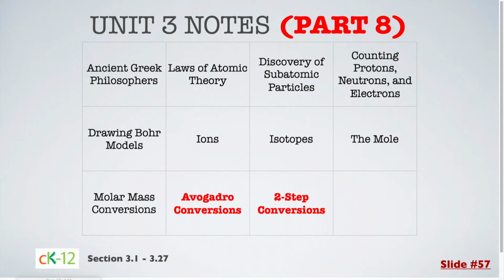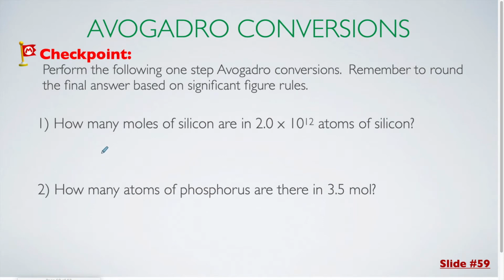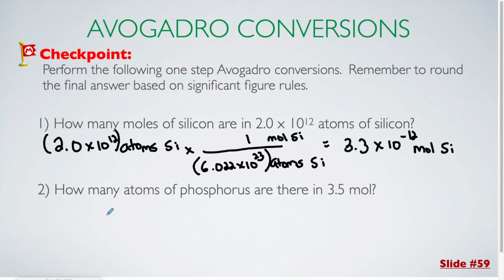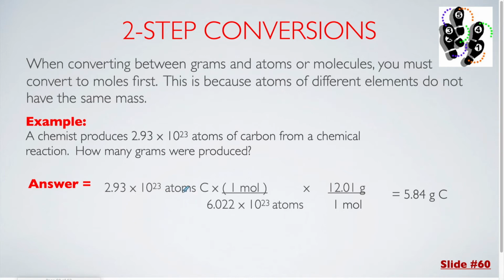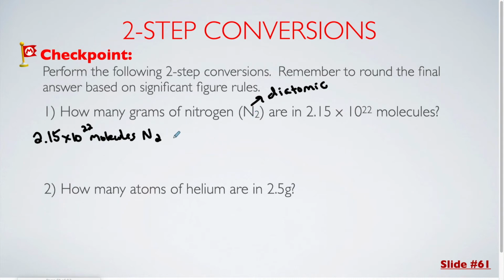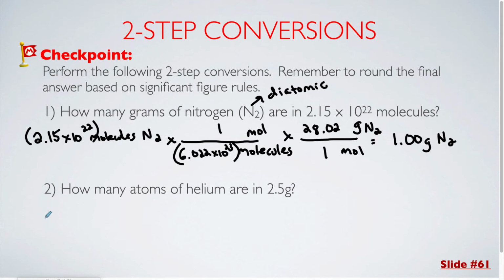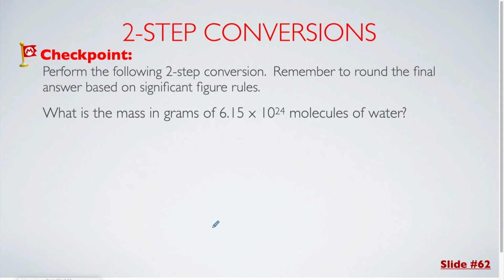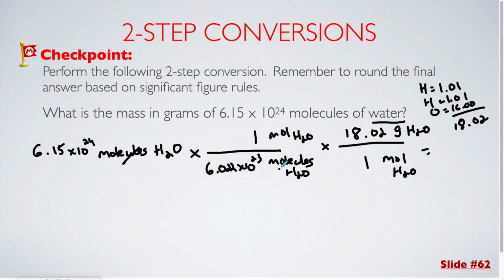Unit 3 Notes Part 8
This is part 8 of 8 for the Unit 3 notes. Topics covered include Avogadro conversions and 2-step conversions.